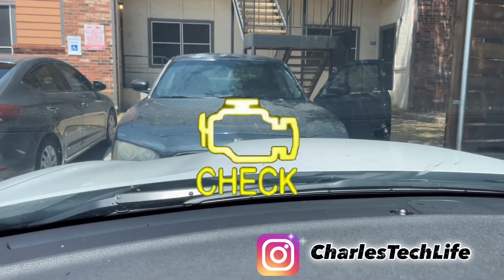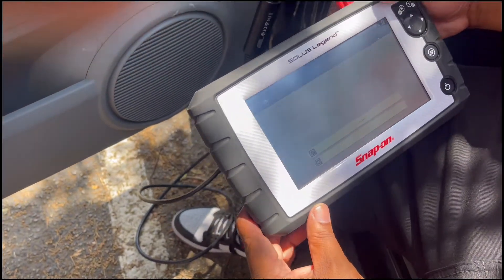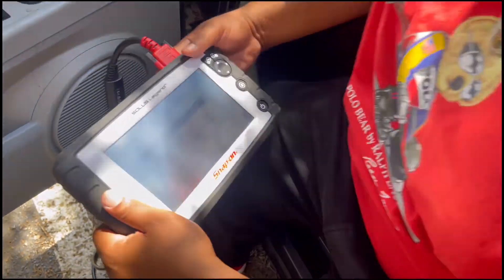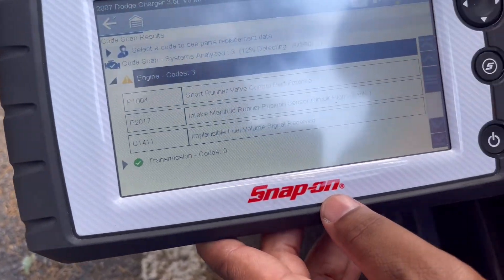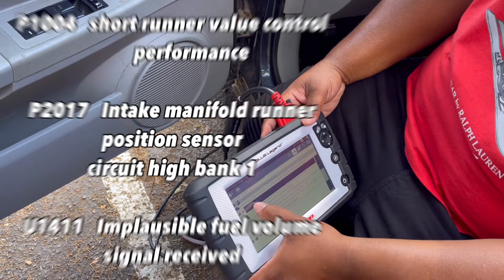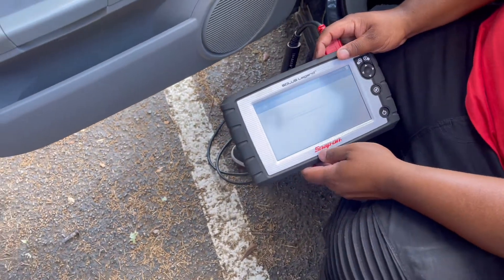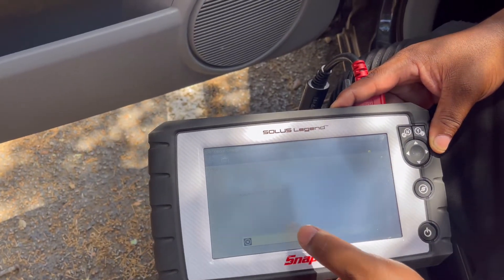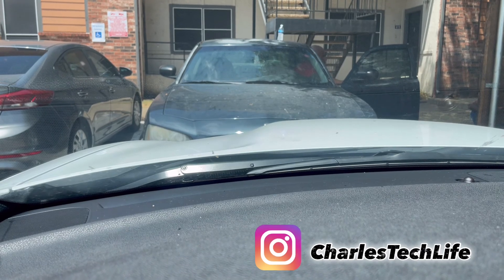Dodge Charger check engine light code reading with Snap on Diagnostic Scan Tool Solus Legend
Using Snap-on Solus Legend to read codes maintenance resets a remove and replace simple components. This 2007 Dodge Charger has been sitting and not driven for over 1 year. Follow the videos to see the technical support used to get car back on the road.

Plus see Tool Reviews of new purchases. If you see a tool that you think I should review don’t hesitate to mention in comments below.